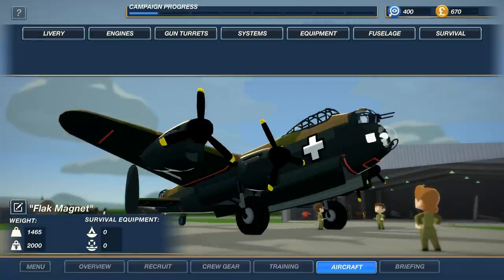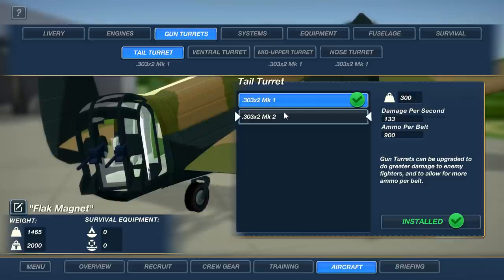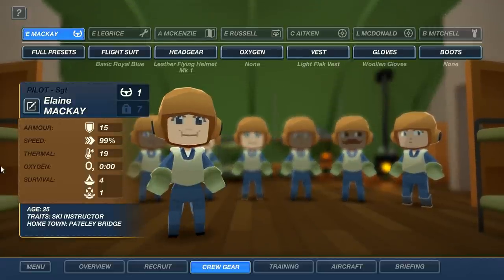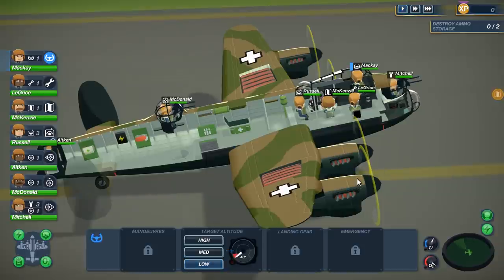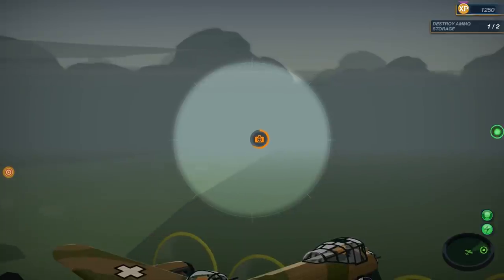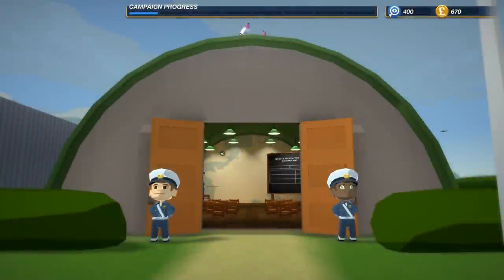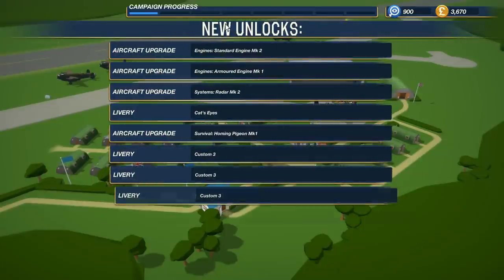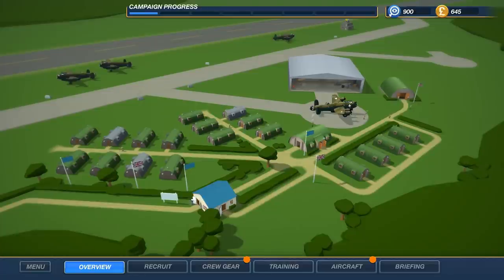Bomber Crew - Let's Play / Gameplay / Beverage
The delicious pairing of beverage and game, consumption taking place in Bomber Crew.

Be prepared!